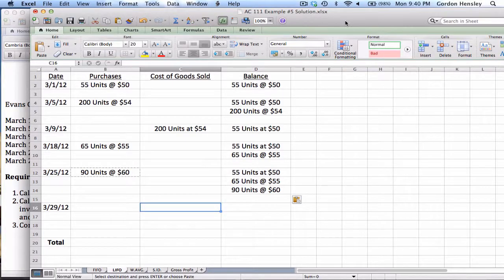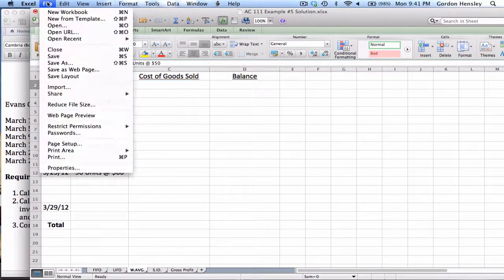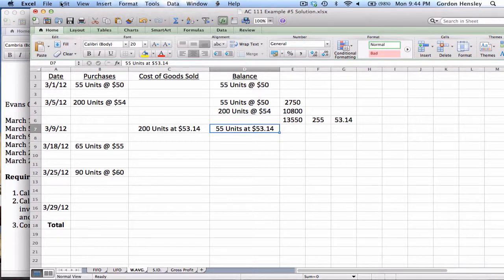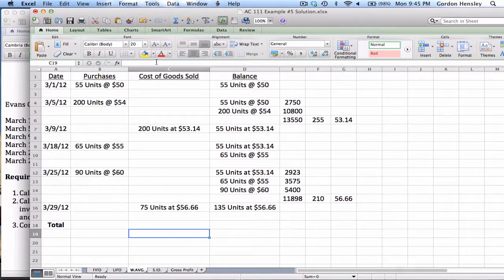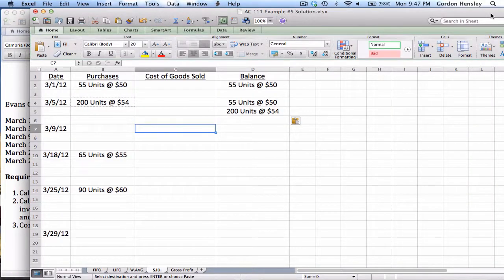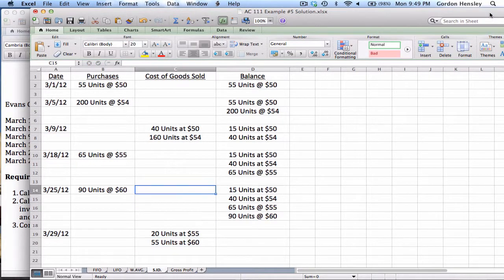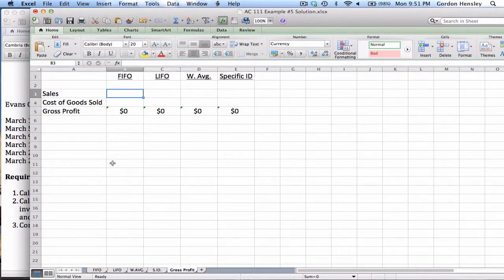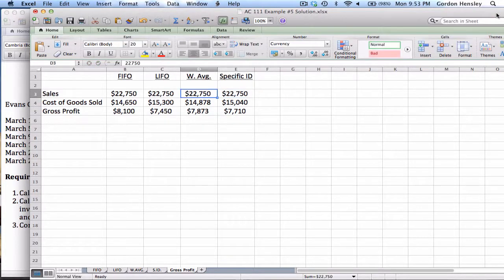Inventory Valuation Demonstration Part 2